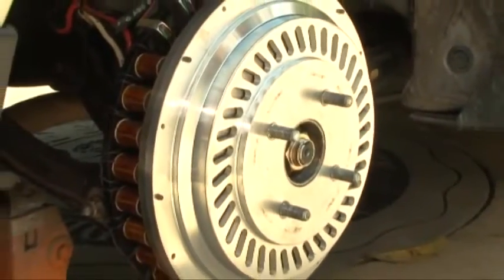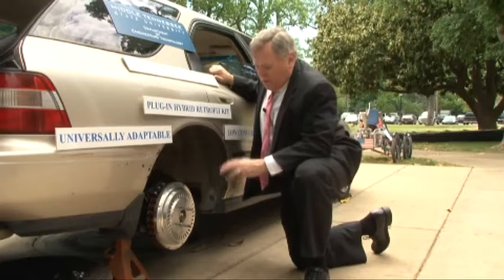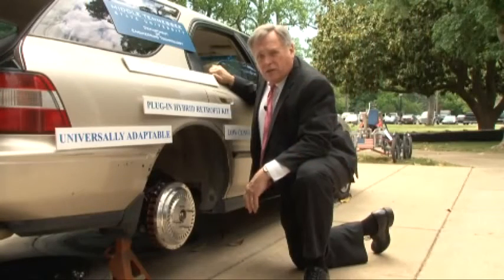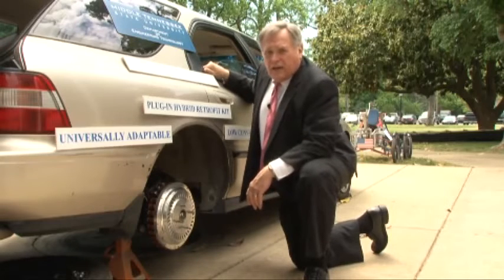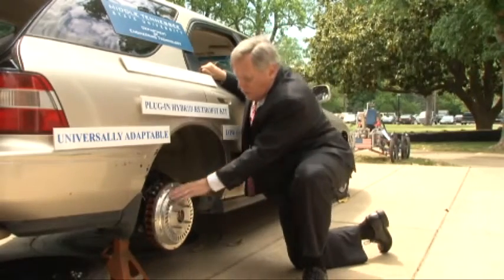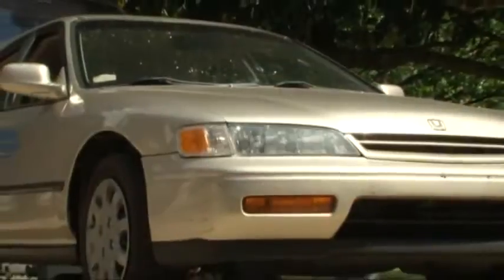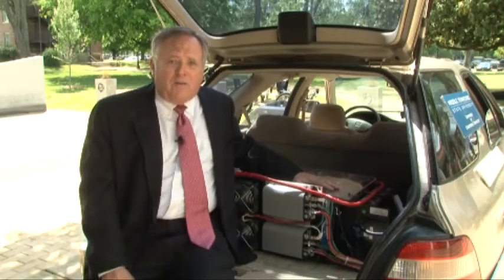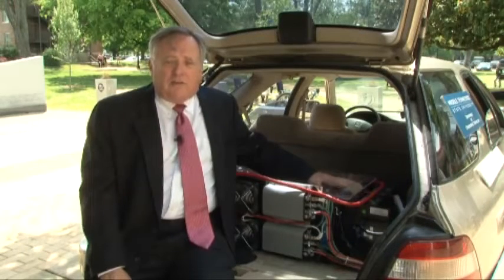Plug-in Hybrid Kit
Ecco come ti trasformo una vecchia auto in un'ibrida plug-in. E attenzione, con soli 3.000 dollari!